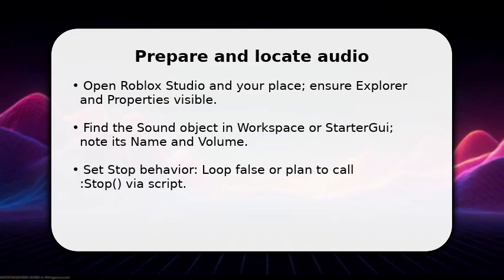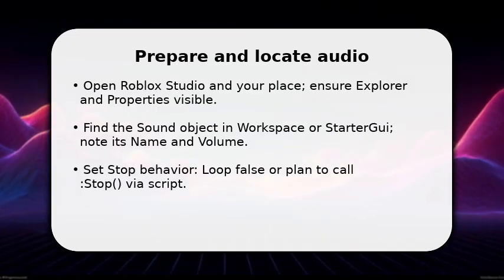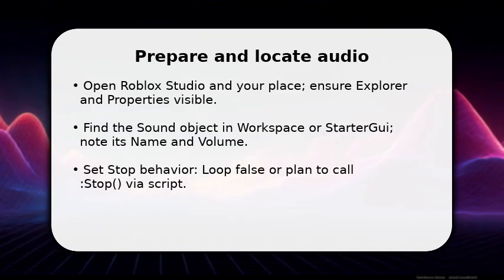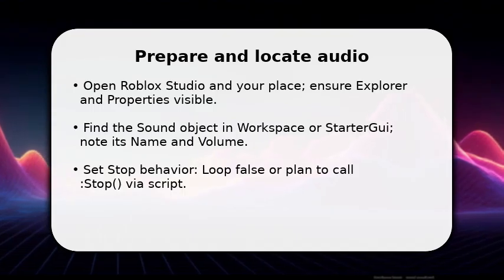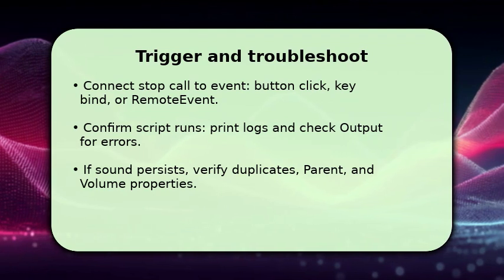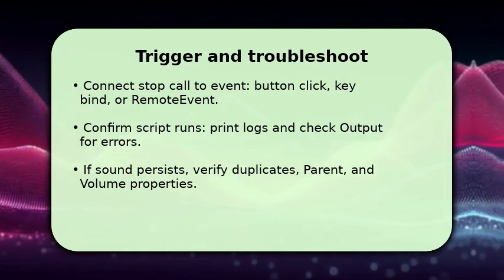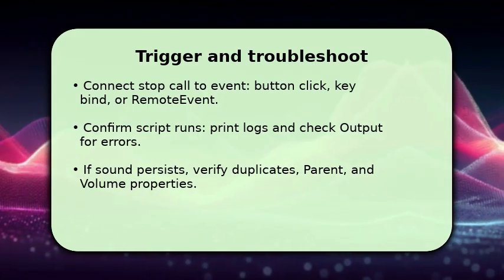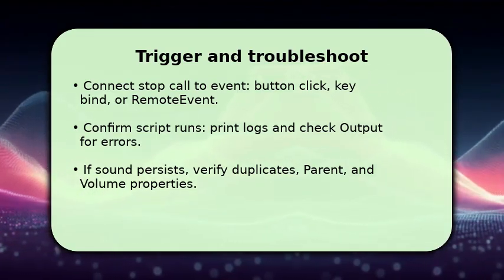How to Stop Music in Roblox Studio - Step by Step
Learn the essential steps to pause music in Roblox Studio, enhancing your game development experience. This video guide provides clear instructions for stopping background tracks and managing sound effects within various projects.